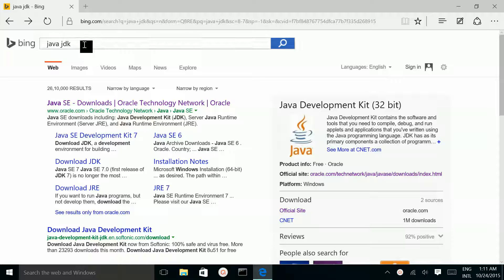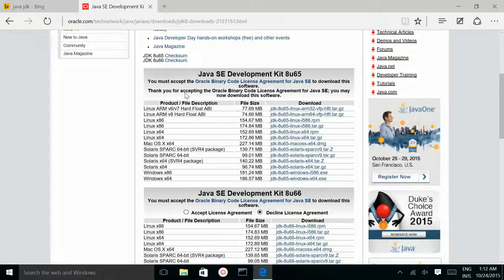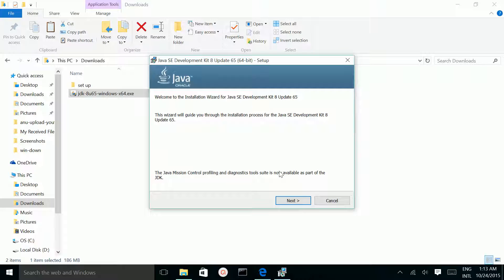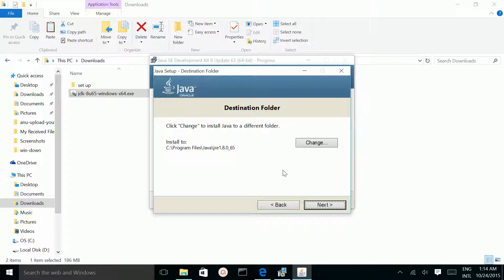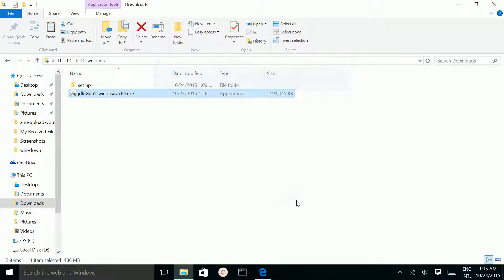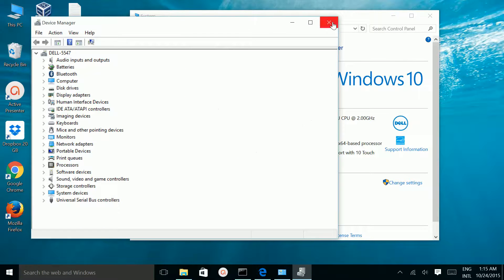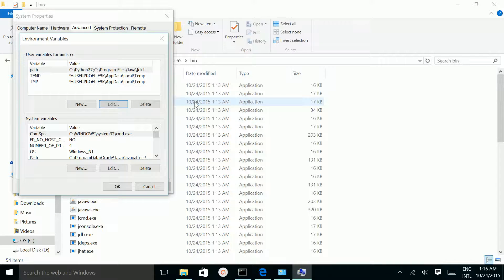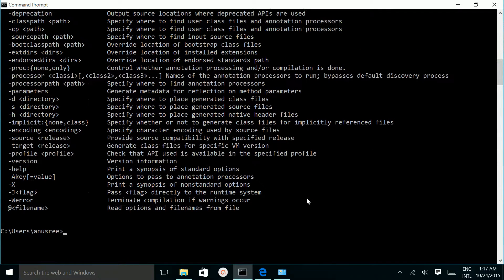How To Download and Install Java JDK On Windows 10 and Set PATH environment variable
How To Download and Install Java JDK On Windows 10 and Set CLASSPATH environment variable